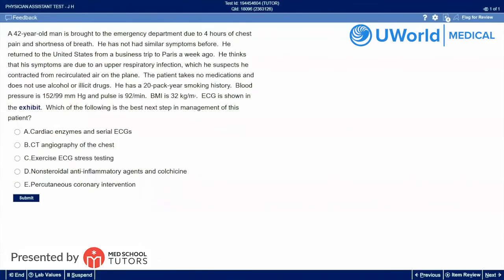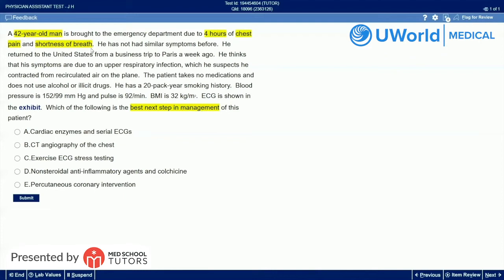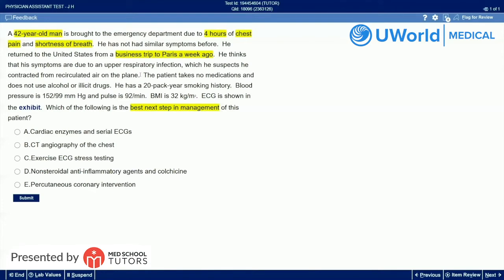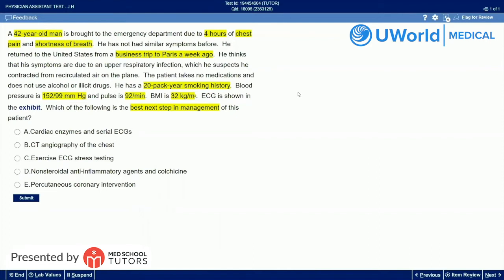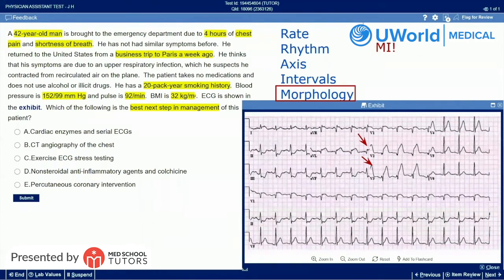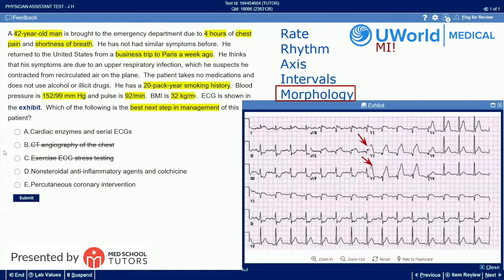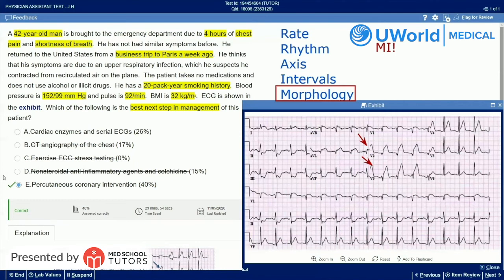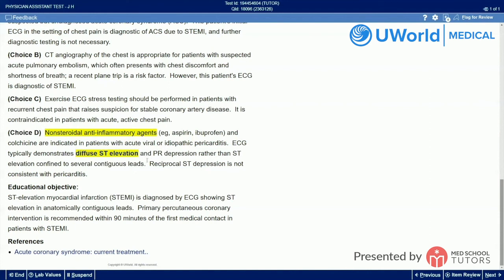UWorld PANCE Practice Question Evaluation with Med School Tutors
Dr. Joe Hanson breaks down a practice UWorld PANCE question, covering testing strategies, UWorld features and more.